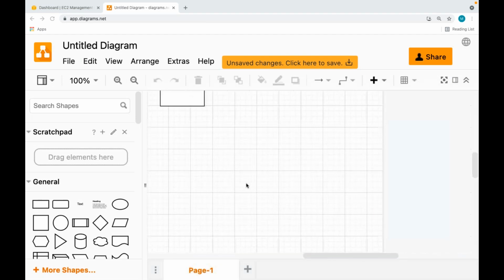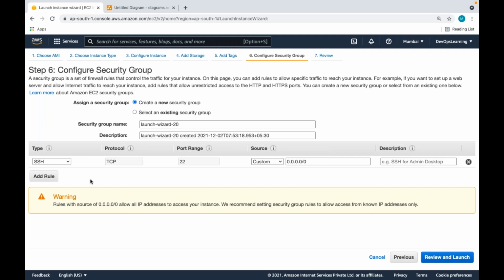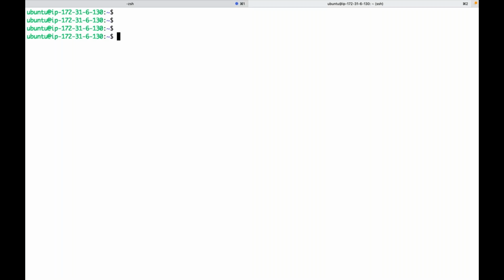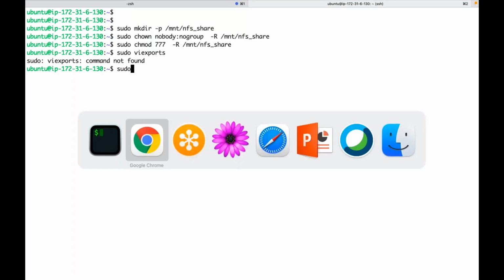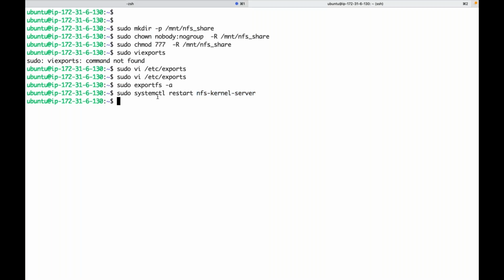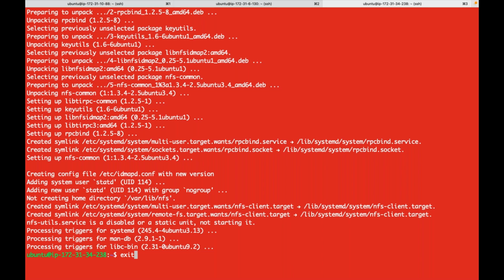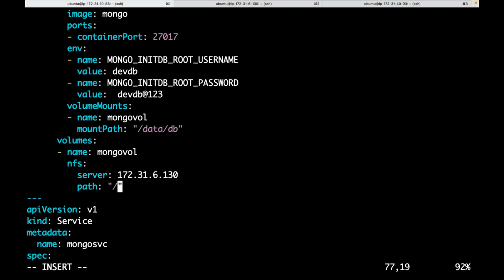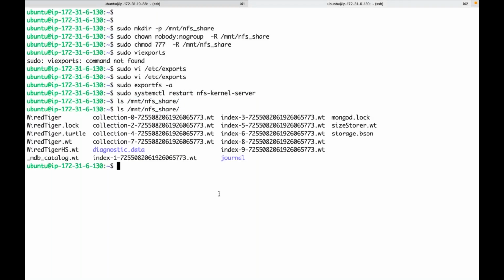kubernetes architecture | kubernetes and docker | kubernetes architecture in telugu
kubernetes architecture
kubernetes and docker
kubernetes architecture in telugu
kubernetes architecture hindi
kubernetes aws
kubernetes advanced tutorial
kubernetes azure
kubernetes and docker tutorial
kubernetes basics
kubernetes by nana
kubernetes by technical guftgu
kubernetes basics for beginners
kubernetes basic commands
kubernetes beginner tutorial
kubernetes best practices
kubernetes by mumshad
kubernetes cluster
kubernetes complete tutorial
kubernetes commands
kubernetes configmap
kubernetes cluster setup in aws
kubernetes code with harry
kubernetes deployment
kubernetes dashboard
kubernetes deployment yaml explained
kubernetes docker
kubernetes documentary
kubernetes deployment strategies
kubernetes daemonset
kubernetes deployment using jenkins
kubernetes explained
kubernetes edureka
kubernetes engine
kubernetes example
kubernetes eks tutorial
kubernetes explained in tamil
kubernetes engine qwiklabs
kubernetes explained hindi
kubernetes full tutorial
kubernetes for beginners
kubernetes freecodecamp
kubernetes full course telugu
kubernetes full
kubernetes full tutorial in hindi
kubernetes full course in tamil
kubernetes from scratch
kubernetes gaurav sharma
kubernetes guftgu
kubernetes gcp
kubernetes google cloud
kubernetes grafana
kubernetes google
kubernetes gateway api
kubernetes golang
kubernetes hindi
kubernetes helm
kubernetes hands on
kubernetes hands on tutorial
kubernetes hindi tutorial
kubernetes hpa
kubernetes headless service
kubernetes hands on fresco play
kubernetes interview questions
kubernetes in hindi
kubernetes in telugu
kubernetes in tamil
kubernetes ingress
kubernetes installation
kubernetes installation on windows
kubernetes interview questions for devops
kubernetes java techie
kubernetes jobs
kubernetes jenkins
kubernetes java
kubernetes job opportunities
kubernetes jenkins integration
kubernetes jenkins pipeline
kubernetes java client
kubernetes kunal kushwaha
kubernetes kodekloud
kubernetes kustomize
kubernetes kya hai
kubernetes kustomize tutorial
kubernetes kind
kubernetes kube proxy
kubernetes kubeadm setup
kubernetes load balancer
kubernetes live project
kubernetes logging
kubernetes lab
kubernetes lens
kubernetes logging and monitoring
kubernetes liveness probe readiness probe
kubernetes labels and selectors
kubernetes monitoring
kubernetes malayalam
kubernetes microservices
kubernetes manifest file explained
kubernetes mumshad mannambeth
kubernetes master and worker node setup
kubernetes monitoring prometheus grafana
kubernetes multi master cluster setup
kubernetes networking
kubernetes nana
kubernetes namespaces
kubernetes networking deep dive
kubernetes network policy
kubernetes networkchuck
kubernetes nodeport
kubernetes networking in telugu
kubernetes operator
kubernetes on aws
kubernetes objects
kubernetes overview
kubernetes orchestration
kubernetes operators explained
kubernetes on azure
kubernetes on google cloud platform
kubernetes project
kubernetes projects for practice
kubernetes pods
kubernetes practical tutorial
kubernetes persistent volumes and claims
kubernetes pods and nodes
kubernetes production deployment
kubernetes questions
kubernetes quick tutorial
kubernetes questions and answers
kubernetes quick start
kubernetes quick overview
kubernetes quality of service
kubernetes questions for experienced
kubernetes quiz
kubernetes real time project
kubernetes rbac
kubernetes real time scenarios
kubernetes real time issues
kubernetes real time scenario based interview questions
kubernetes rbac tutorial
kubernetes resources limits and requests
kubernetes replica set
kubernetes service
kubernetes security
kubernetes secrets
kubernetes statefulset
kubernetes service account
kubernetes storage
kubernetes spring boot microservices
kubernetes service in telugu
kubernetes tutorial
kubernetes tutorial for beginners
kubernetes technical guftgu
kubernetes tutorial in hindi
kubernetes tutorial in telugu
kubernetes tutorial in tamil
kubernetes telugu
kubernetes tutorial for beginners in telugu
kubernetes use cases
kubernetes ui
kubernetes upgrade
kubernetes uses
kubernetes using terraform
kubernetes user management
kubernetes urdu
kubernetes ultimate guide fresco play answers
kubernetes vs docker
kubernetes volumes
kubernetes vs docker hindi
kubernetes vs openshift
kubernetes volumes in telugu
kubernetes valaxy technologies
kubernetes vs docker swarm
kubernetes vivek singh
kubernetes with nana
kubernetes with docker
kubernetes with spring boot
kubernetes with azure
kubernetes working
kubernetes with aws
kubernetes workflow